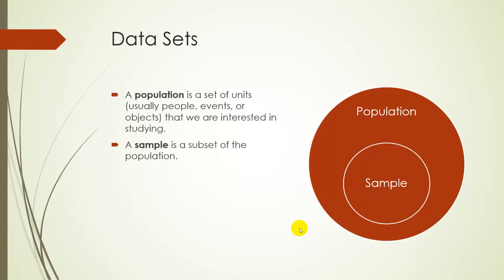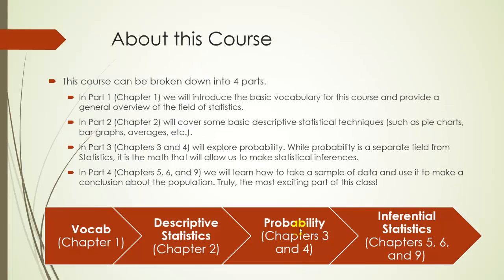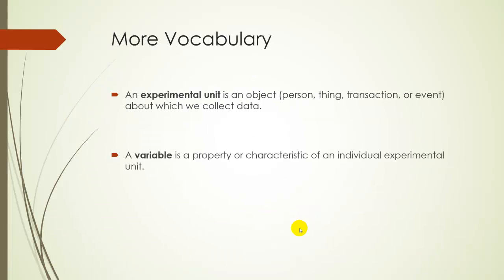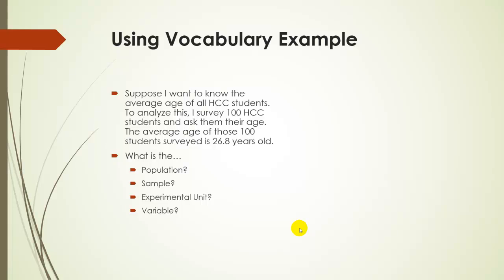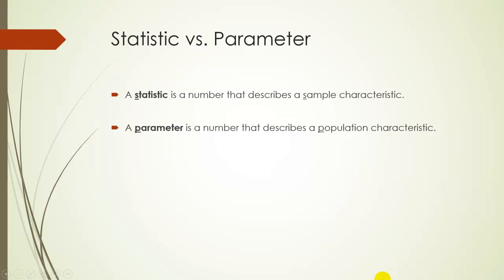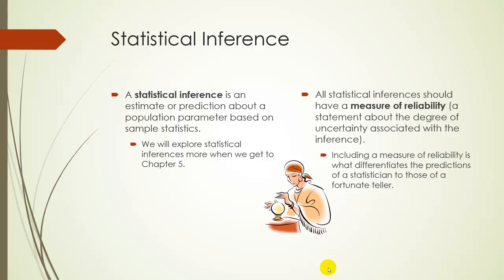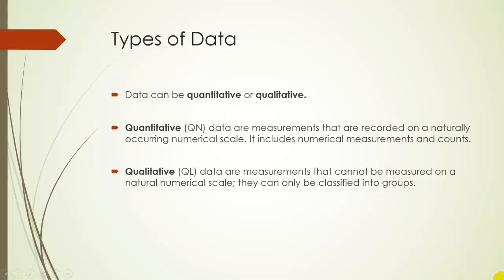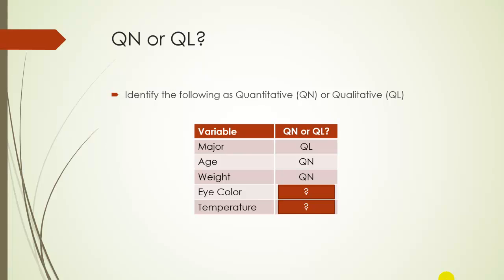STA2023 - Pogoda - An Overview of Statistics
Part 1 of the Chapter 1 Presentation for Prof. Pogoda's online statistics class.